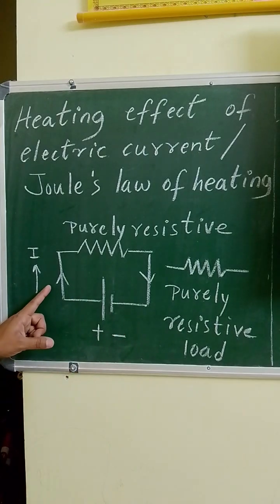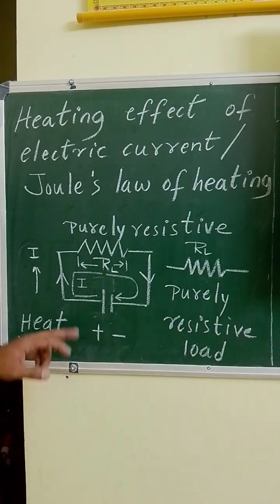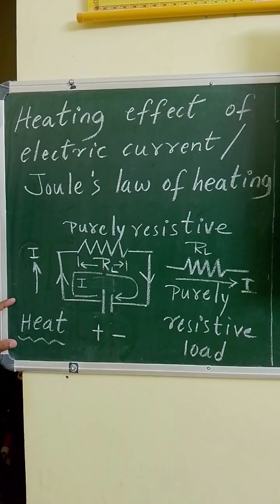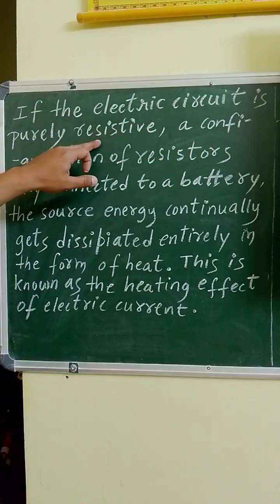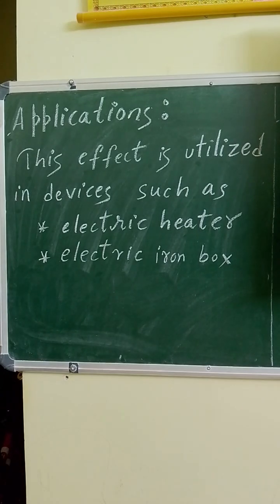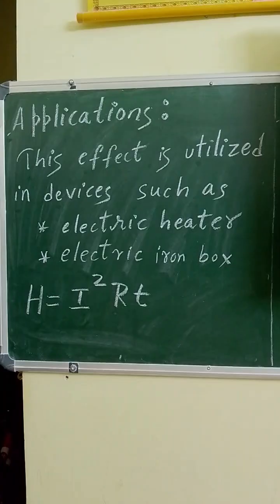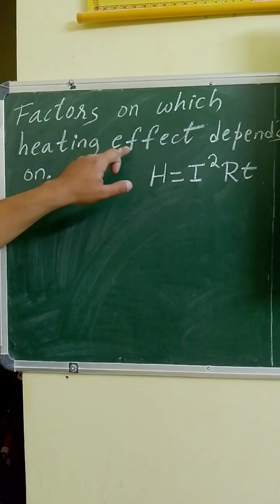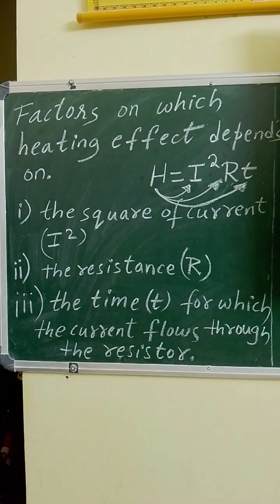3. Joules law of heating| sslc passing package science 2026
joules law of heating
electricity